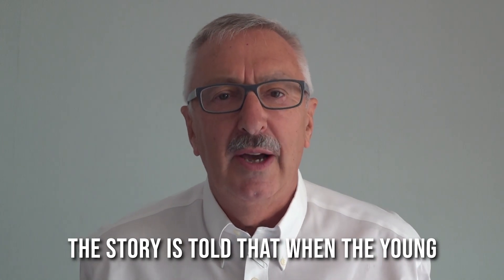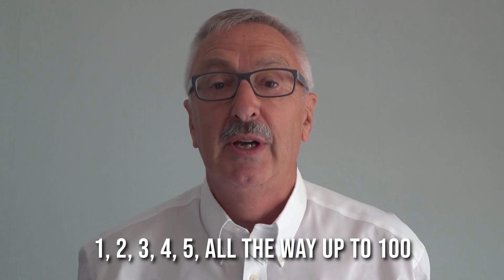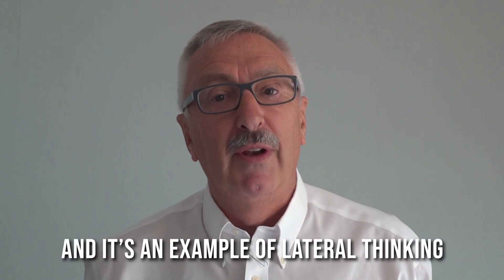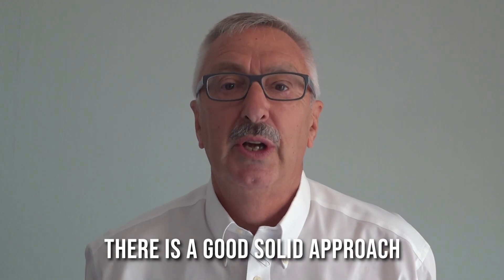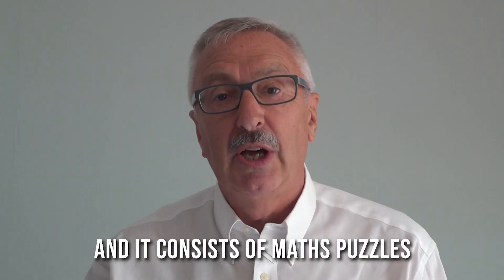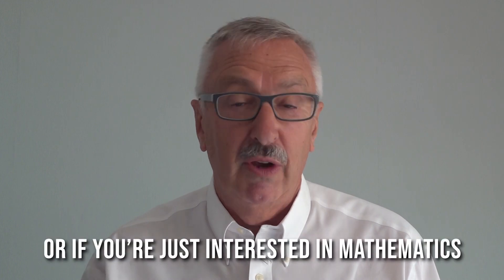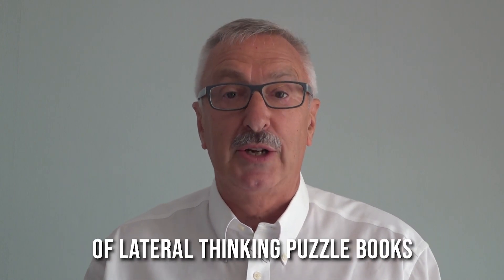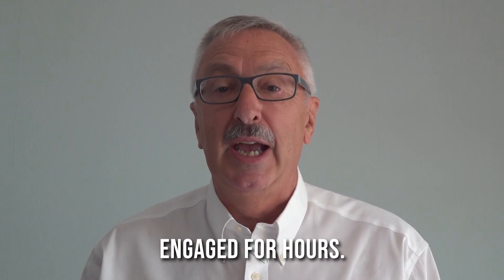Mathematical Lateral Thinking Puzzles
Paul Sloane introduces the book, Mathematical Lateral Thinking Puzzles.  Co-authored by Professor of Mathematics, Des MacHale.  It contains maths puzzles where there is a clever, cunning, lateral way to solve the problem.  Great for students and fans of mathematics.  The puzzles are graded from easy to fiendish.  Ideal for students of secondary school age and upwards.  Find it on Amazon.